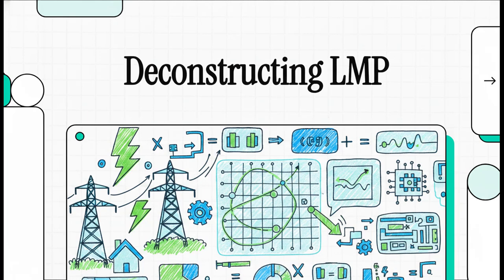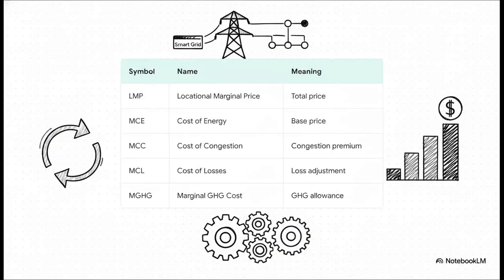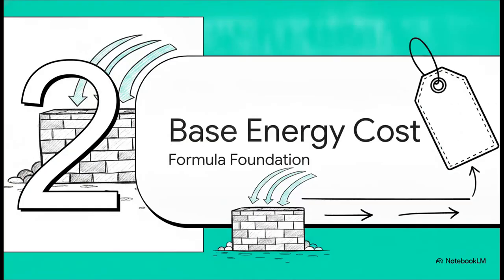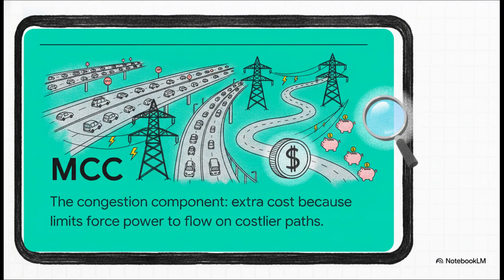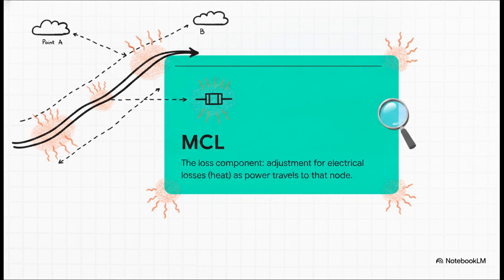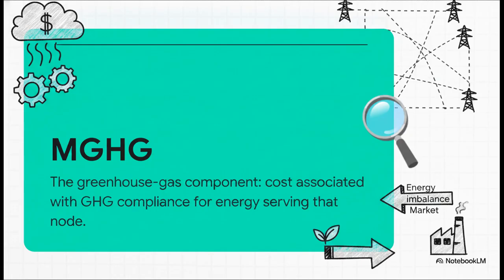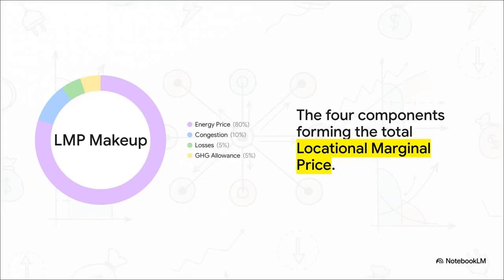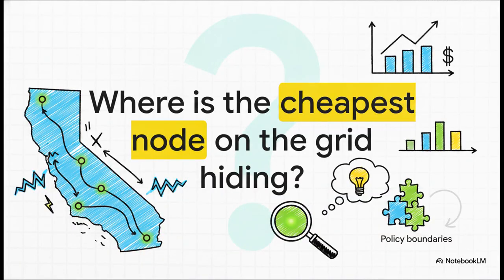Deconstructing LMP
Attention NEO Cloud Providers are you paying too much for your Energy?

The Anatomy of Locational Marginal Pricing
Locational Marginal Price (LMP) represents the total expense of providing electricity to a specific point on the power grid. This value is determined by the market clearing price and is composed of four distinct financial elements. The Marginal Cost of Energy serves as the system-wide baseline price, while the Marginal Cost of Congestion reflects price shifts caused by transmission limitations. Additionally, the Marginal Cost of Losses accounts for energy dissipated as heat during transit, and the Marginal GHG Cost incorporates expenses related to environmental compliance. Together, these variables explain why energy costs fluctuate across different geographic locations based on grid efficiency and regulatory requirements.

Supermicro, Bentaus and CPower Energy are ready to revolutionize your modern AI factory today with our simple formula of curtailment.